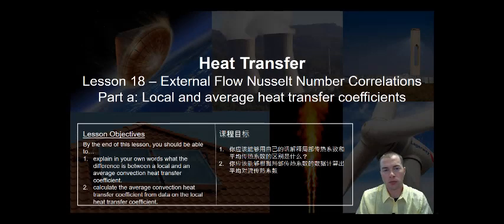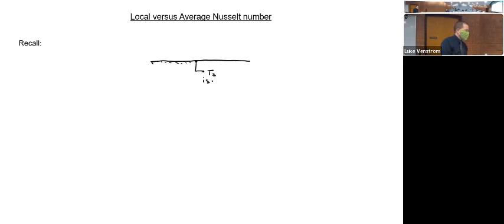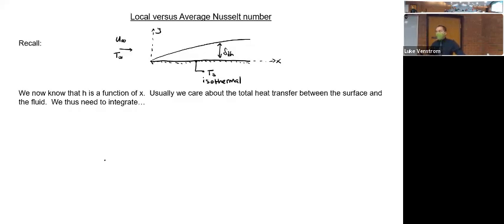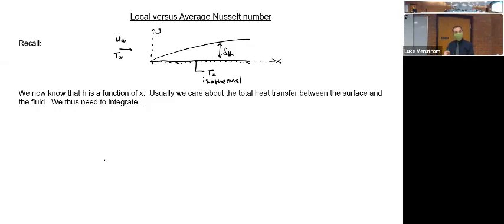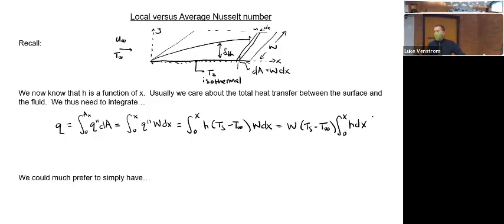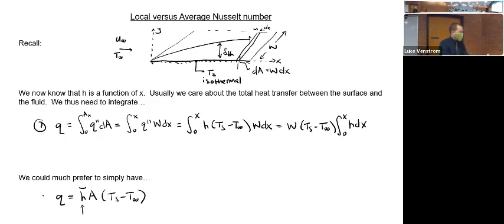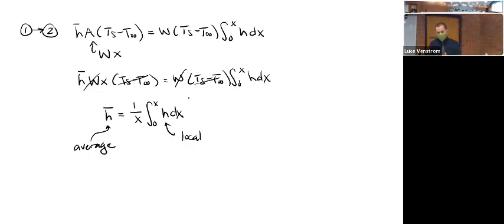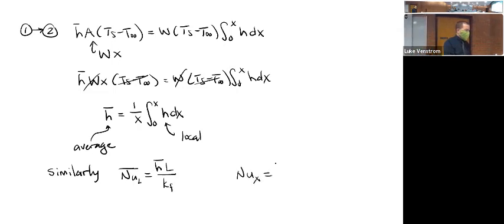L18 A Local vs Average Convection Coefficient